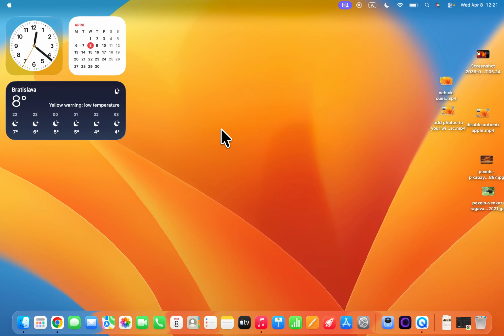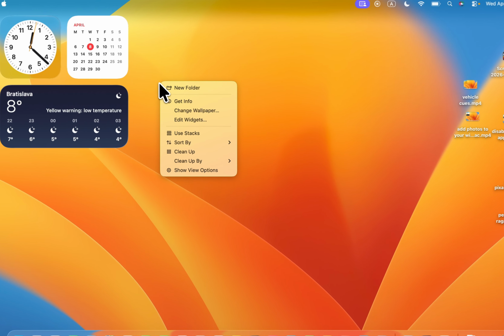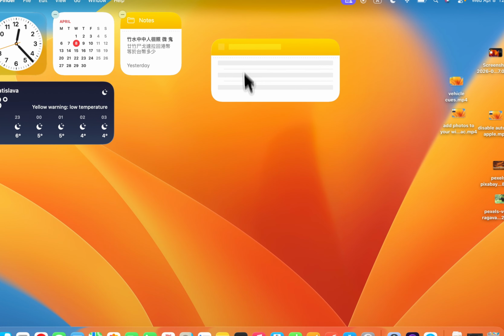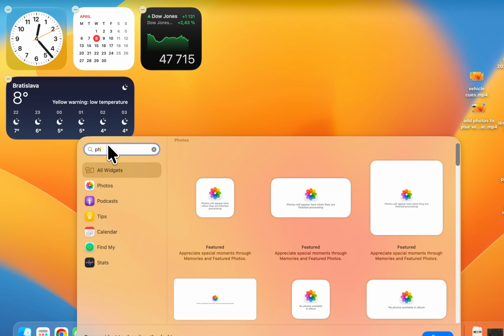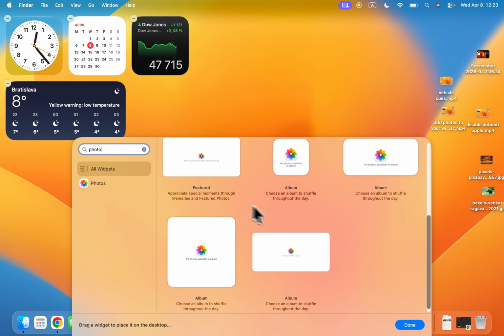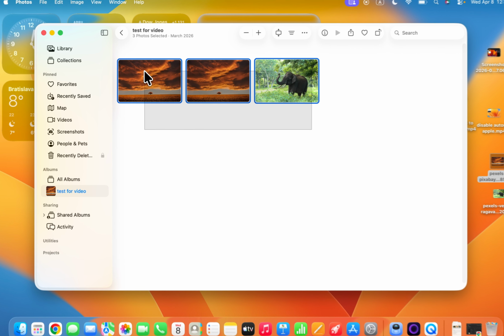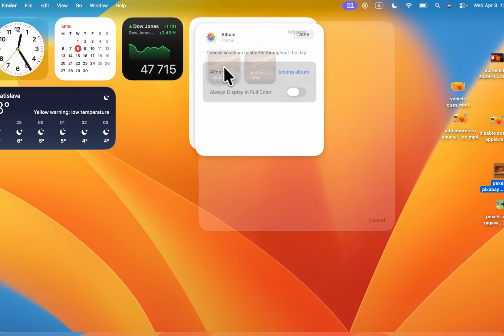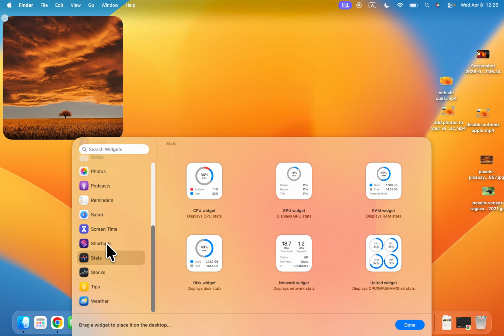How to Add Widgets to Your Mac Desktop (Step by Step Guide) 2026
Learn how to add, remove, and customize widgets on your Mac desktop to keep useful info—like calendar events, weather, notes, photos, and more—right in front of you. I’ll show you how to open the widget editor, browse categories, drag widgets onto your desktop, and even create custom photo widgets using your own albums. A simple way to personalize your Mac and stay organized.